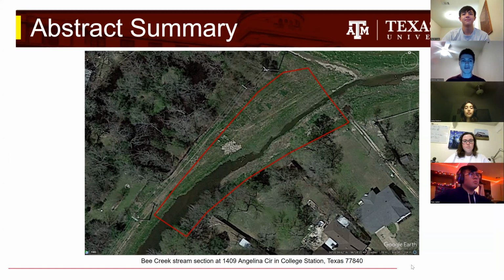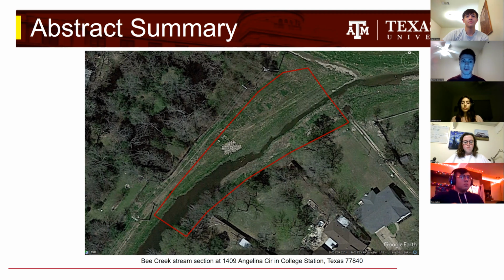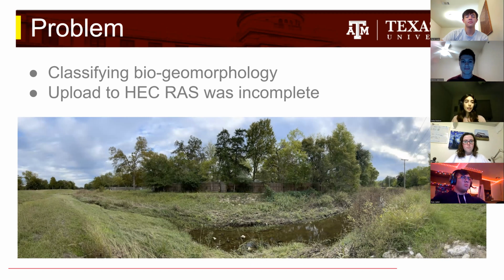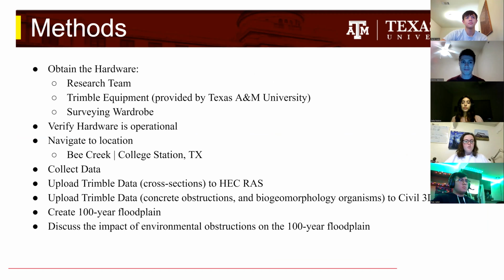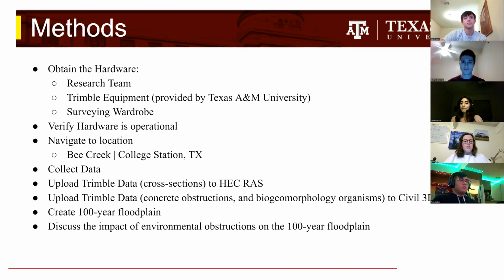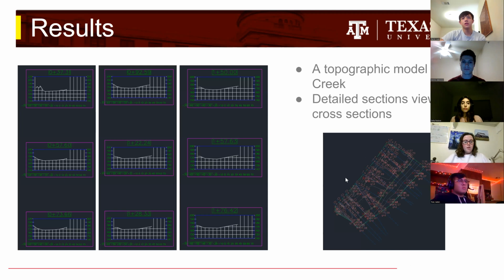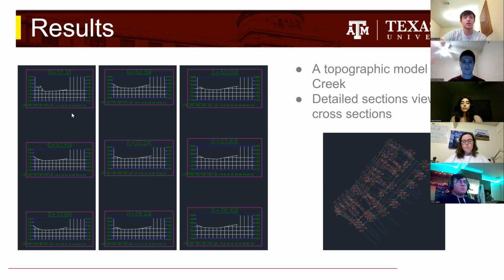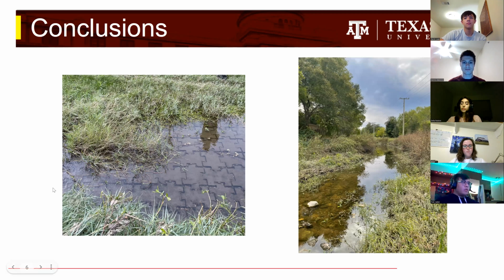GEOG 352 - Semester Project: Stream Flow Analysis